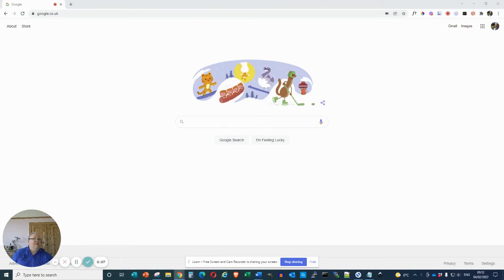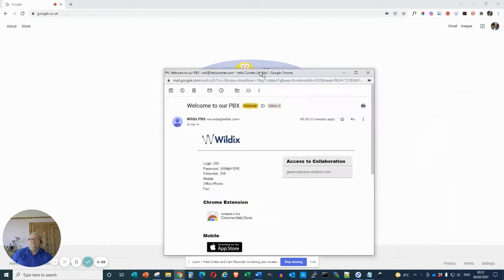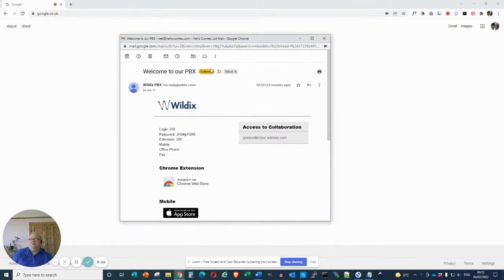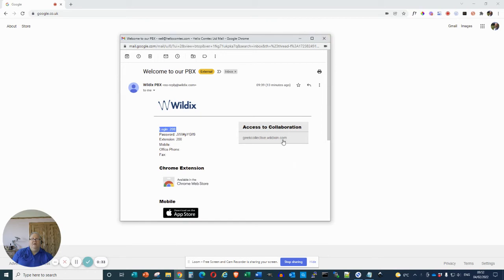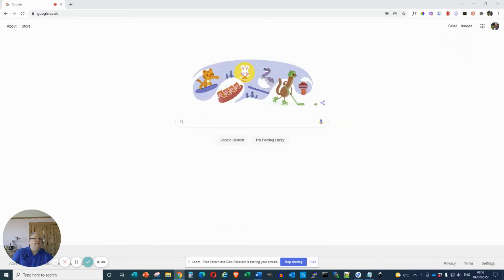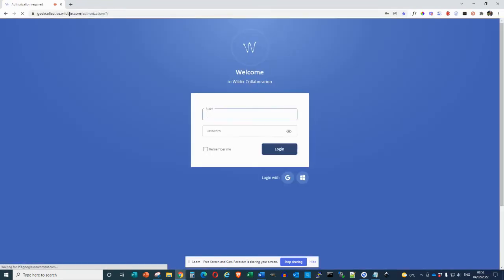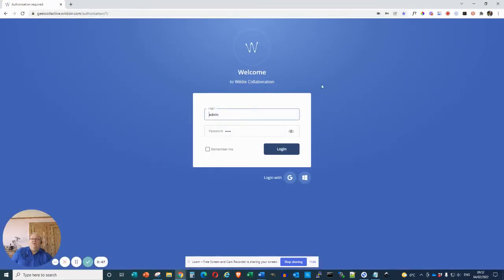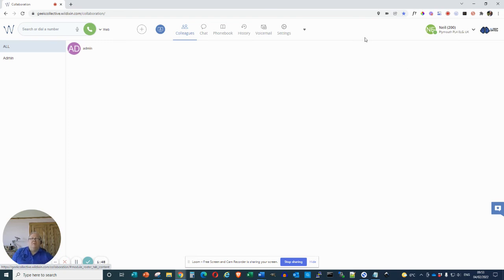How to log in to Wildix Collaboration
This short video gives you all you need to be able to log in to Wildix Collaboration.